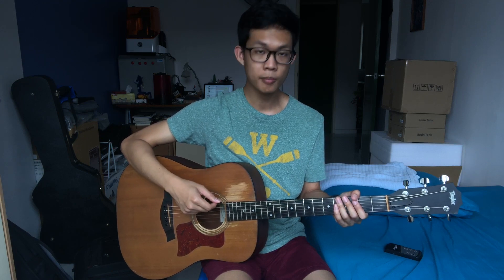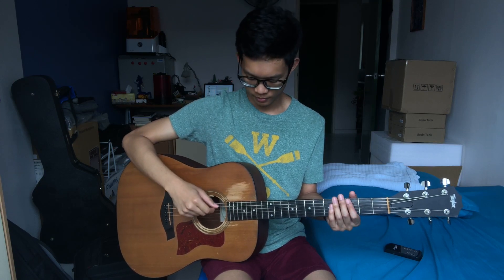HOW TO Strum WITHOUT A Guitar Pick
A good visualisation for beginners! At first, when I learnt to strum without a pick I didn't really know how exactly it was done. This would be how I would have wanted to be taught so that you guys would be able to learn it quicker with a more visual understanding.